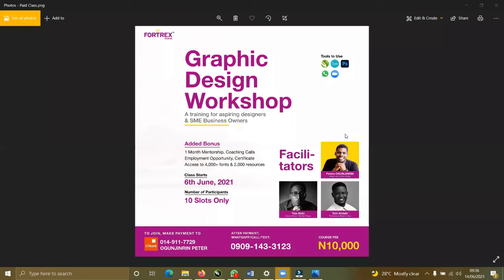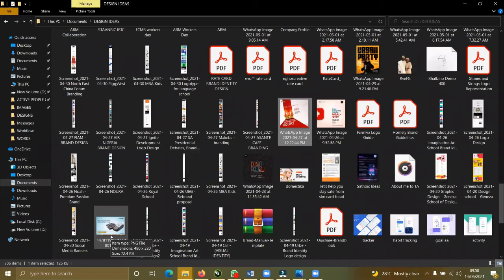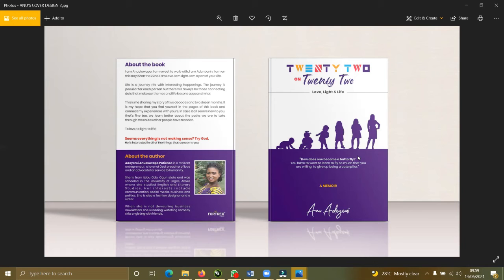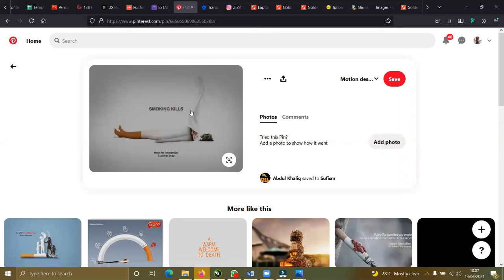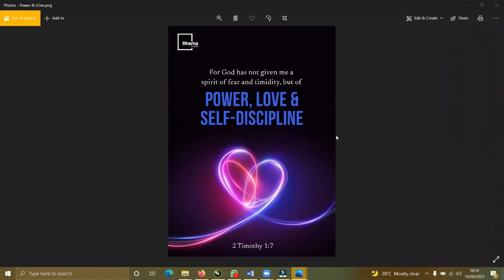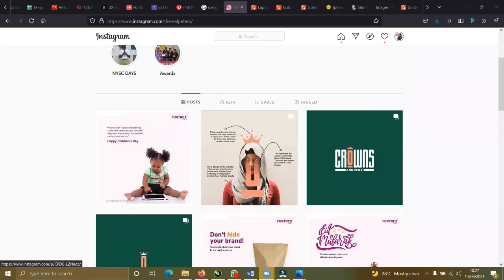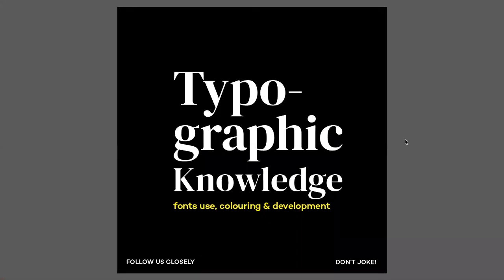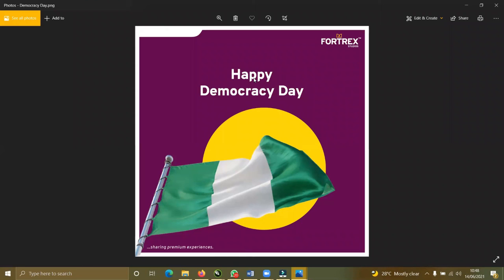How to Gather Ideas for Graphic Design Project - Getting Inspiration for Design Projects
INSPIRATION SITES for Getting Ideas